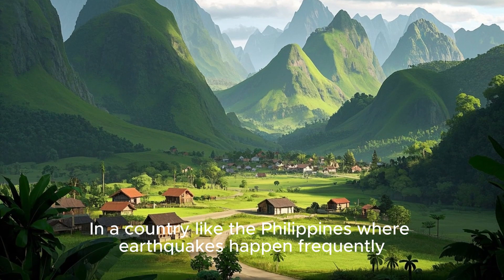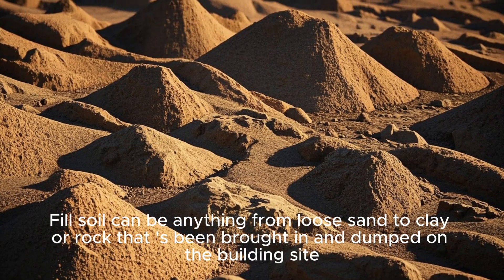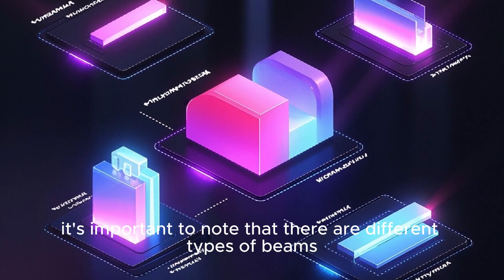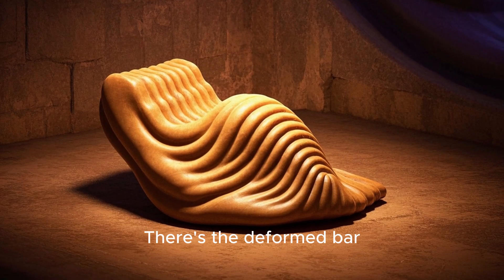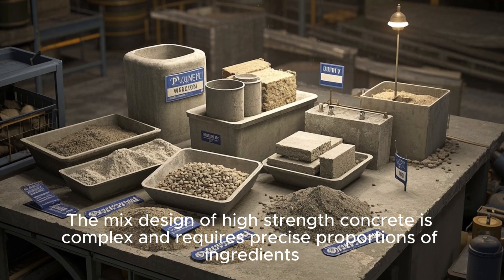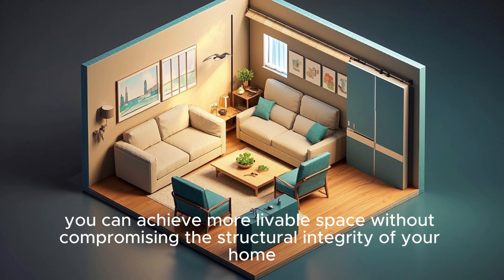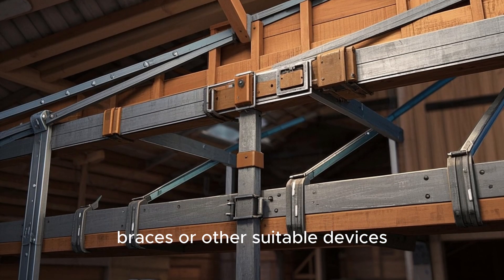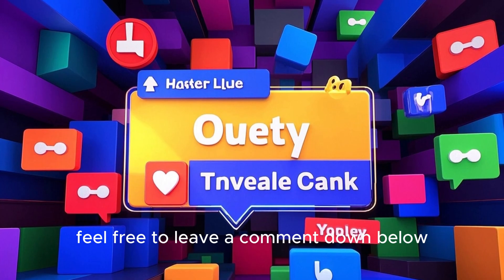How to Earthquake-Proof Your Small House in the Philippines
In a country prone to earthquakes, one question matters most: Is your house ready?

Thousands of Filipino homes are vulnerable — not because they're small, but because they’re built without safety in mind. This video isn’t just a list of tips; it’s a wake-up call for every homeowner, future builder, and family dreaming of a safe home.

We’ll walk you through:\n- The foundation mistakes that make houses collapse\n- Structural safety upgrades that cost less than you think\n- What to ask your contractor before construction even begins\n- The life-saving difference between tied columns and “bahala na” builds

A bahay that can’t withstand an earthquake is a ticking time bomb. Start here — build smarter, safer, and stronger.